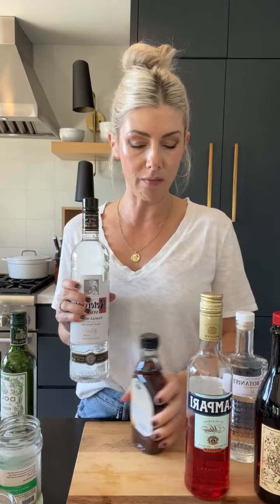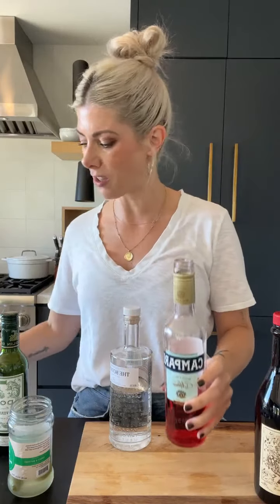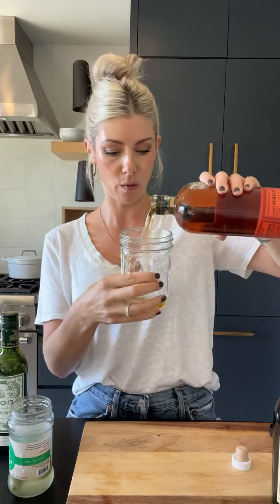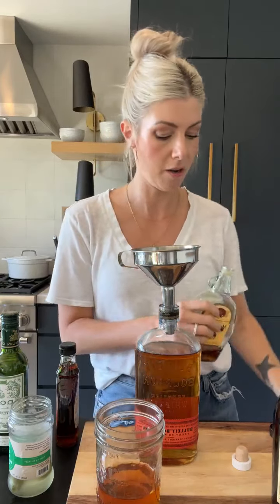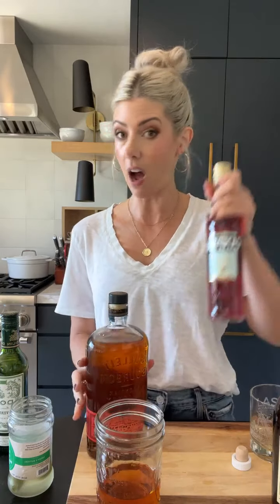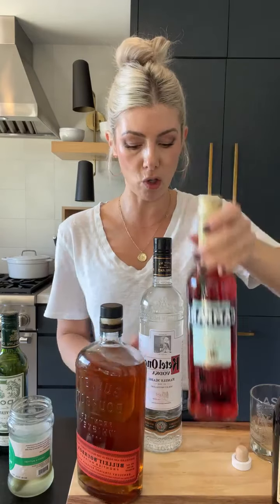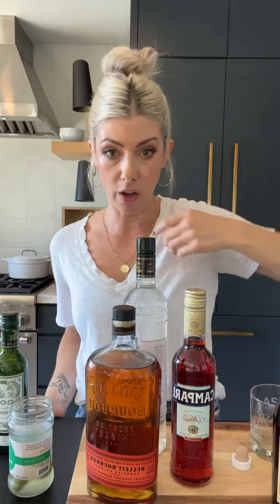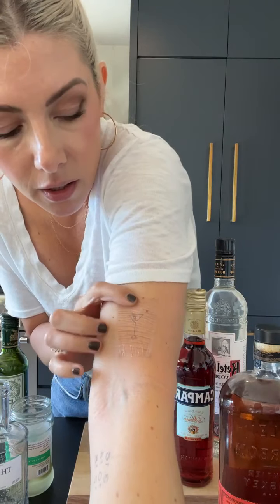freezer door cocktail !!!!